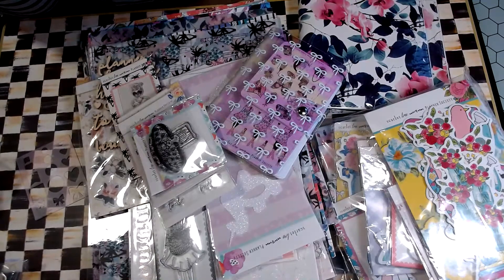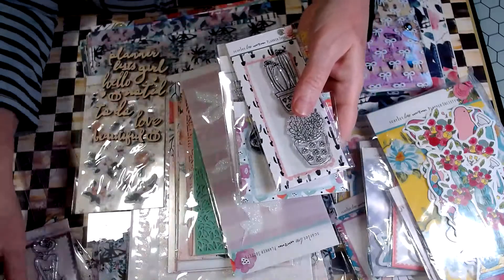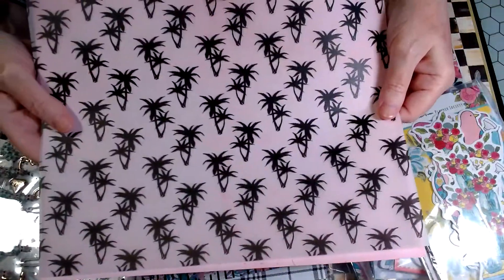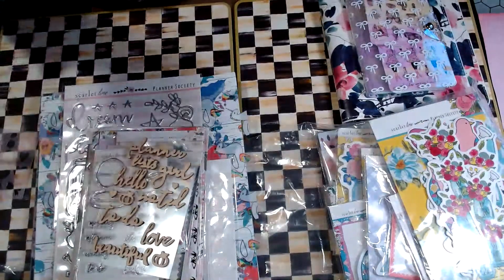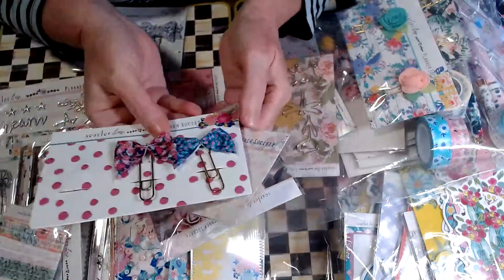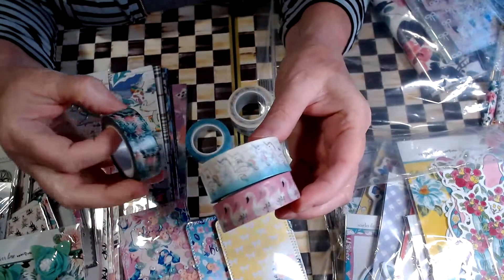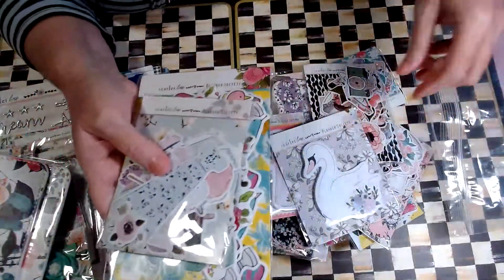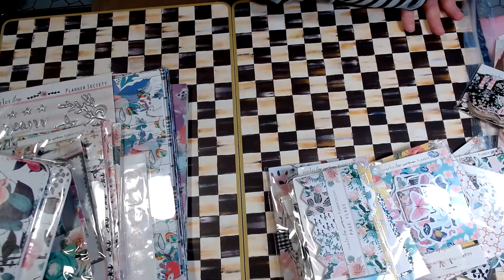(SOLD) Planner Destash "The Planner Society" Kit Items - Planner Lot A - $90.00 Shipped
This is a huge lot of kit items from The Planner Society!  USA Only.  Also, please indicate Planner Lot A in your email.  Please pay your invoice promptly upon receipt.